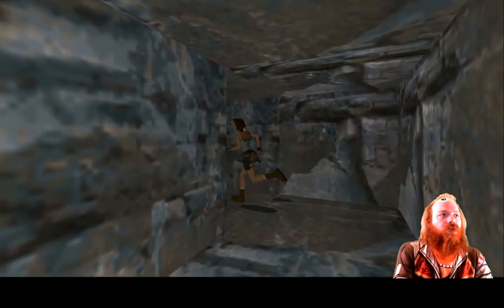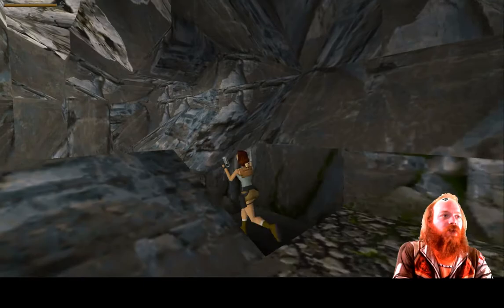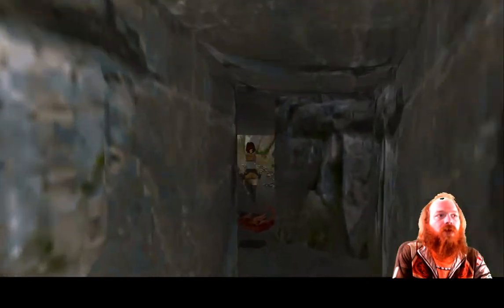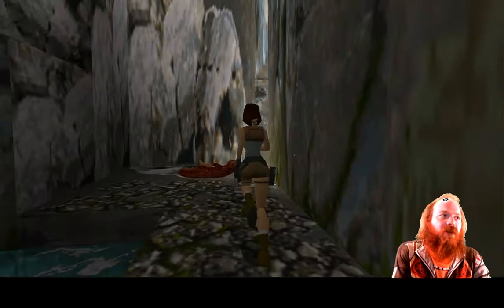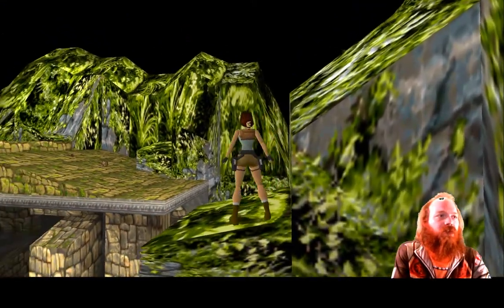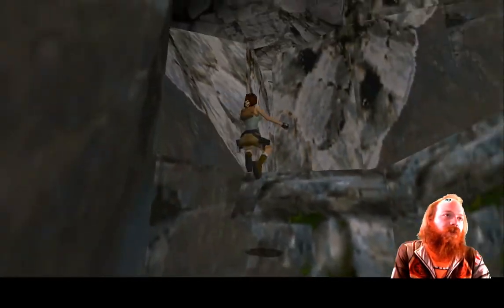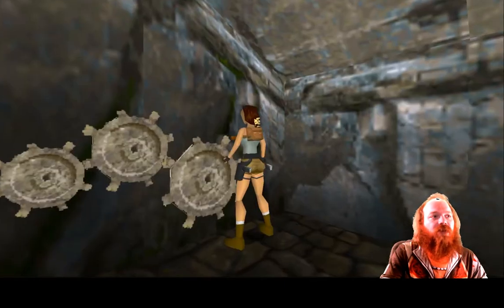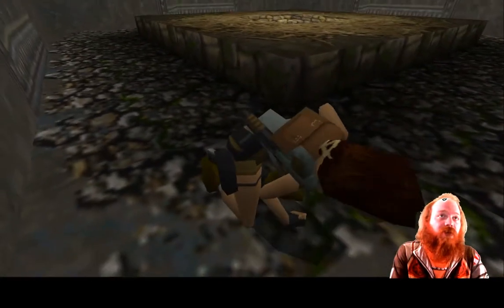Tomb Raider 1 Complete Walk Through [NO MEDS] Level 3 The Lost Valley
Key Moments
Path to Dino valley - 1:15
TRex - 3:10
Secret 1 - 5:00
Secret 2 - 5:25
1st Cogwheel - 6:35

Path to Secret 3 - 8:05
Secret 3 - 8:45
2nd Cogwheel - 9:30
Path to 3rd Cogwheel - 10:05
3rd Cogwheel - 10:55
Using Cogwheels - 12:50
Secret 4 - 13:30
Shotgun - 14:15
Path to Secret 5 - 14:25
Secret 5 - 14:55